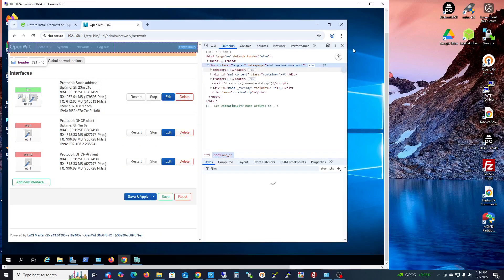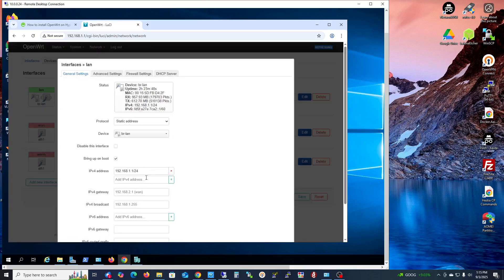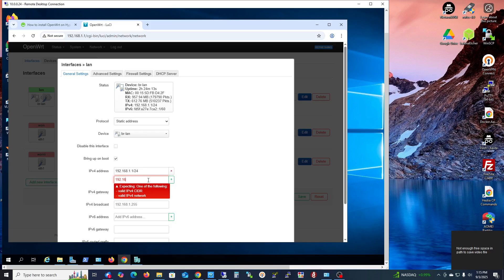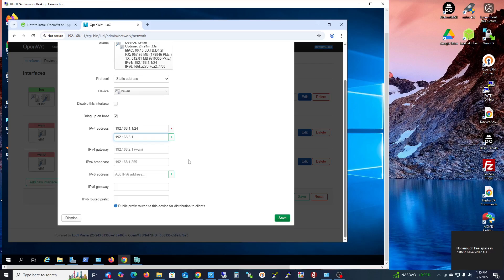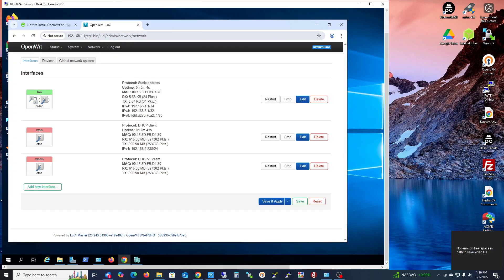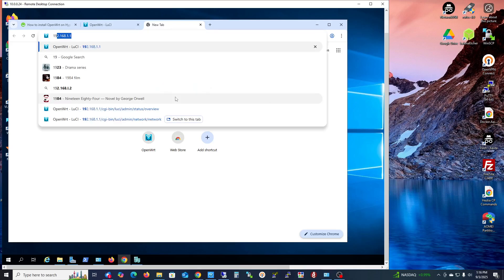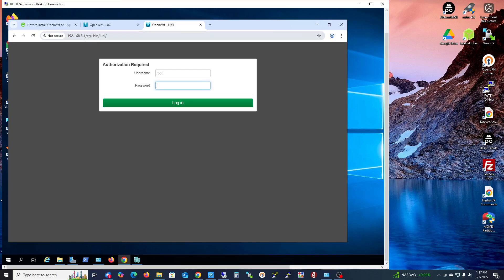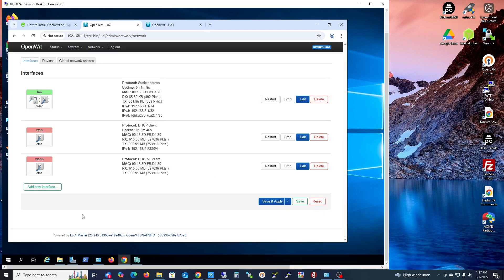How to change / add OpenWRT IP address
How to change OpenWRT IP address or adding another IP address.

Install and Run OpenWRT Router on PC with USB drive or Hard drive: